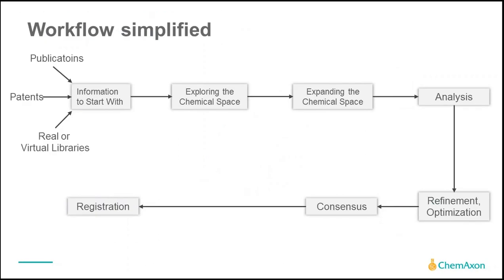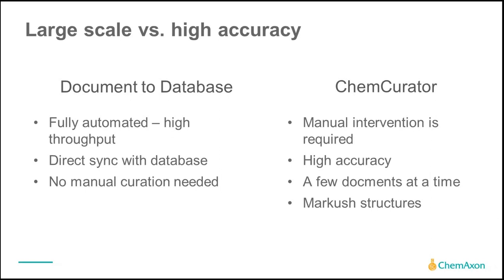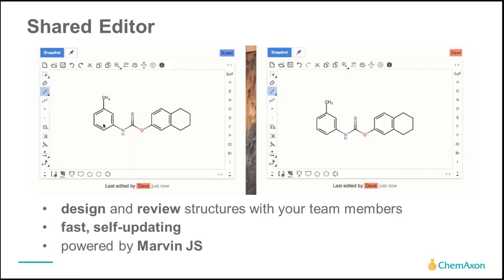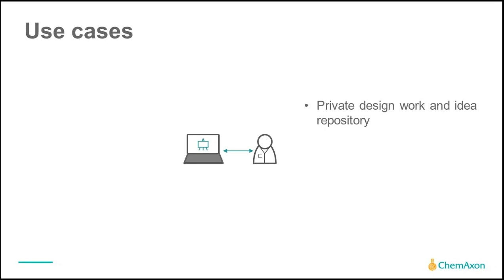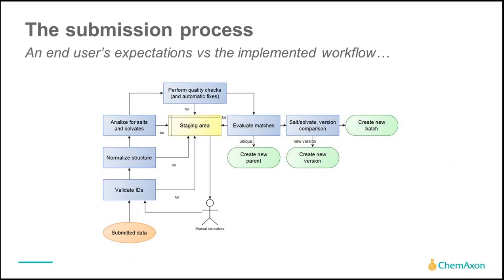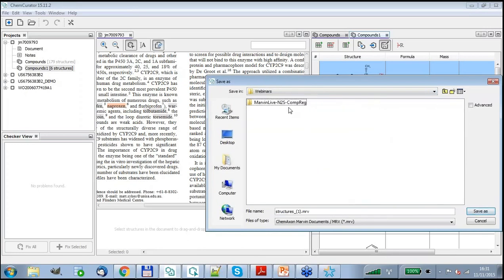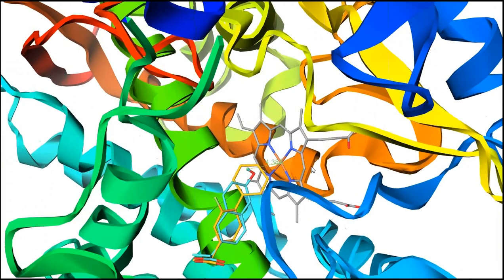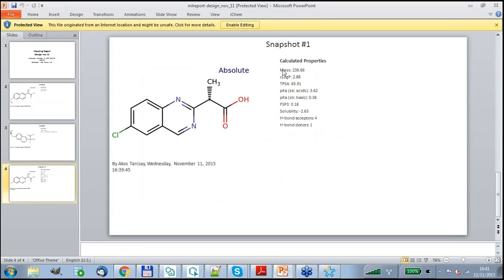[Webinar] Iván Solt (ChemAxon): Single molecule design with others is a hassle? Think again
Research and development becomes more and more decentralized in all chemistry related fields and so do meetings that are essential for sharing and developing ideas. In the case of single molecule design, people working in different locations can make the process slow and cumbersome: the exchange and tracking of ideas from their birth to production can fail in a thousand different ways.

In this webinar we will present a small workflow starting with exploring available literature data on a target protein, then show how the corresponding chemical space can be expanded with Marvin Live.

We will demonstrate how this application keeps the idea on the right track with knowledge based approaches, such as searching in assay databases to find similar compounds with biological measurements and content databases with published facts on the structure. Finding the right molecules is then supported by exploring relevant physico-chemical properties, and 3D characteristics. As a final step, the consensus compounds will be stored and shared via Compound Registration.